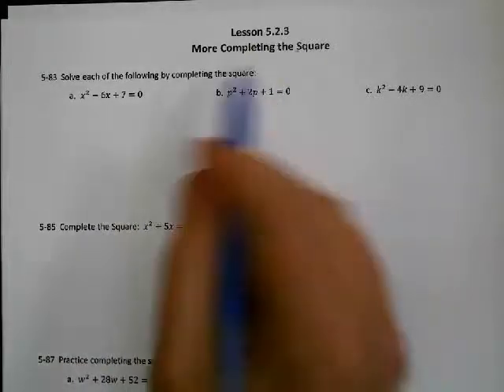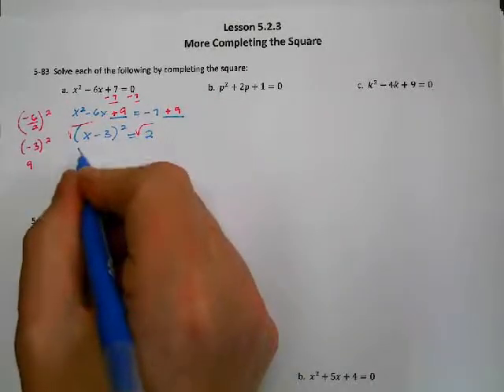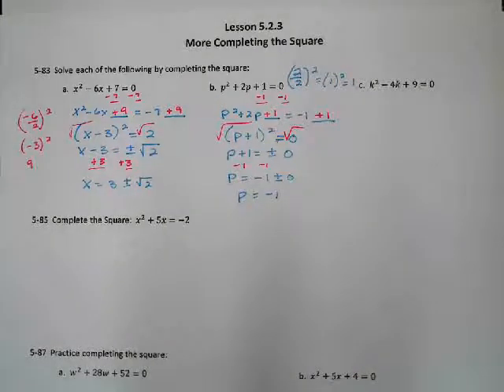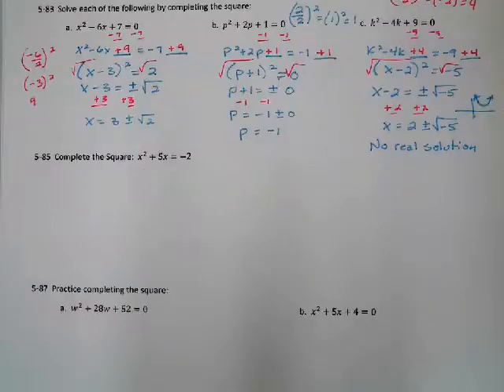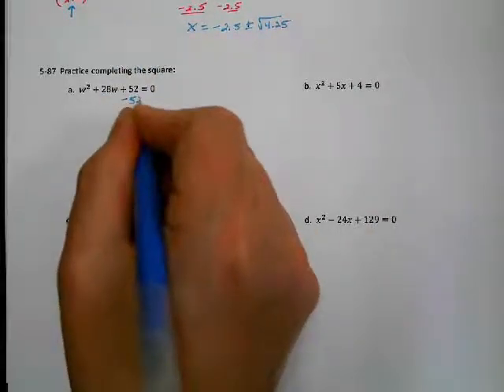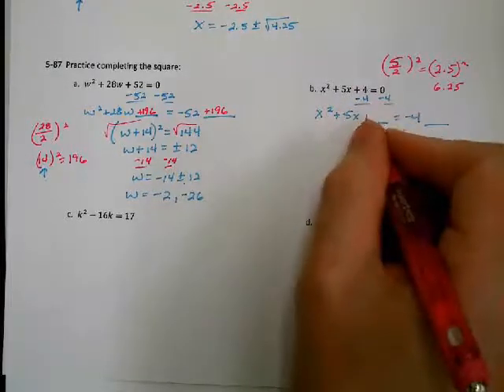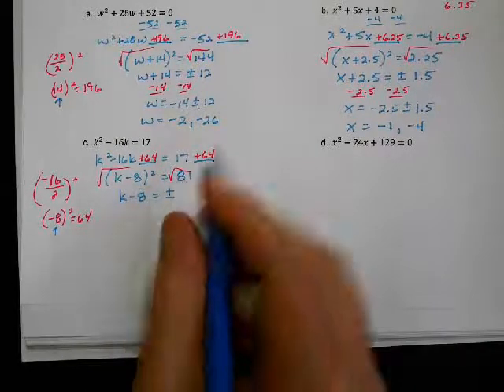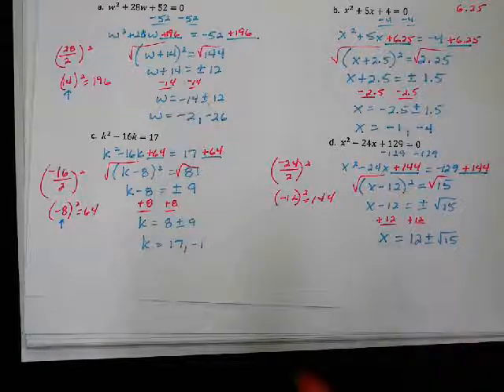CPM Integrated II Lesson 5.2.3 More Completing the Square